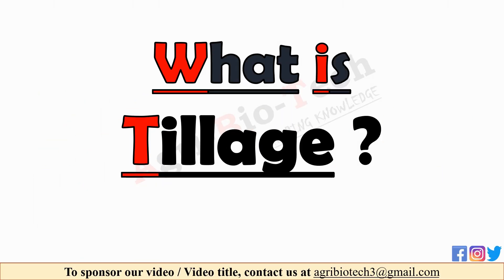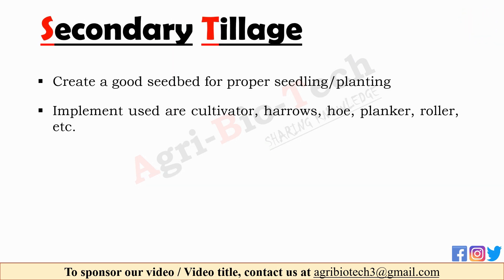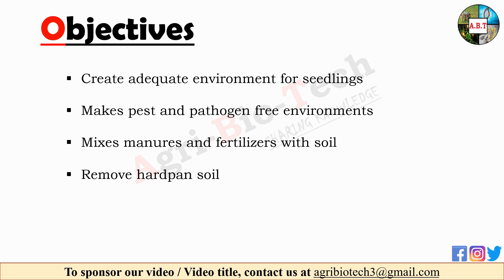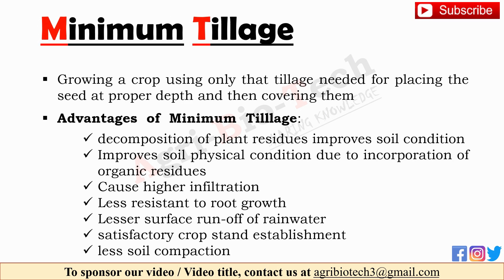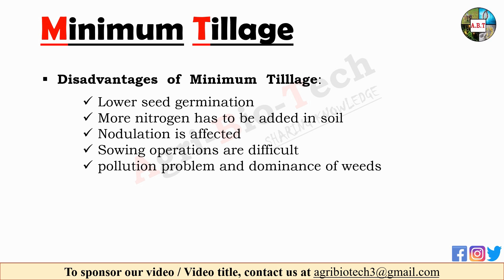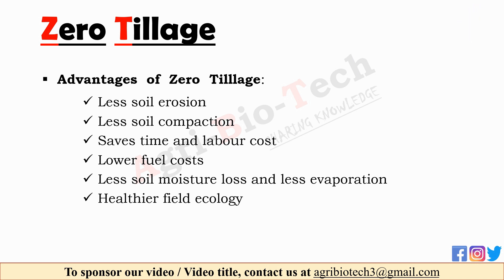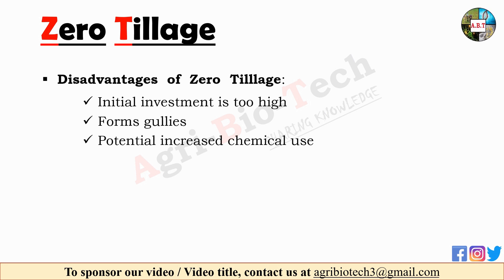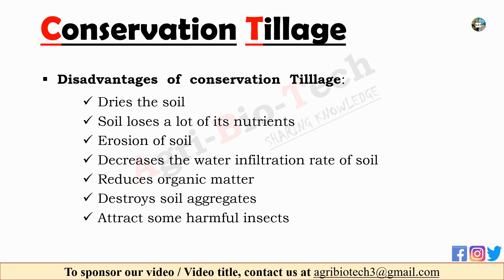Tillage : Meaning, Types, Objectives and Concepts | Types of Tillage | Modern Concepts of Tillage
Tillage : Meaning, Types, Objectives and Concepts | Meaning of Tillage | Types of Tillage | Modern Concepts of Tillage | Objectives of Tillage

In this video you will see :

1. Types of tillage :
- Primary tillage
- Secondary tillage
2. Objectives of tillage
3. Modern concepts of tillage
- Conventional Tillage
- Minimum Tillage
- Zero Tillage
- Conservation Tillage

Friends, that is the money on which we exists. By your donation, we will improve our videos and be able to continue giving you high-quality work! You can Pledge any donation amount you want, and set the maximum you want to spend in one month so you don't go over your budget!

What is Tilth ?
What is Tillage ?